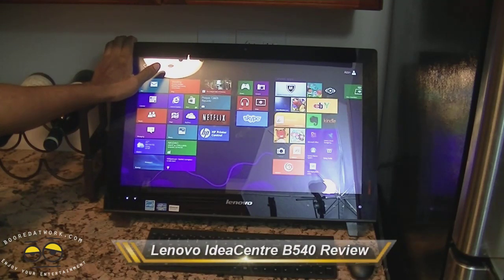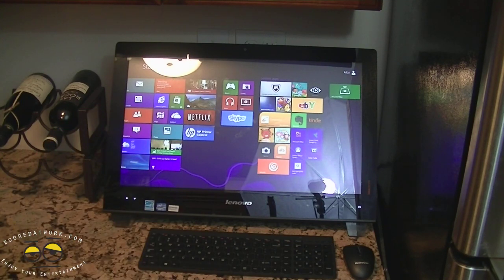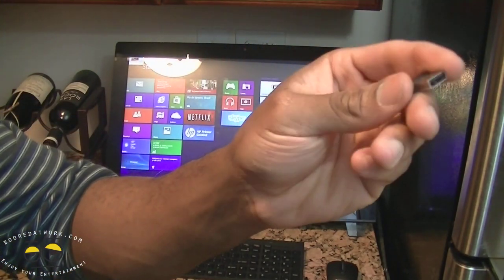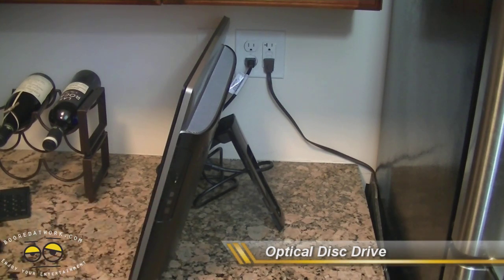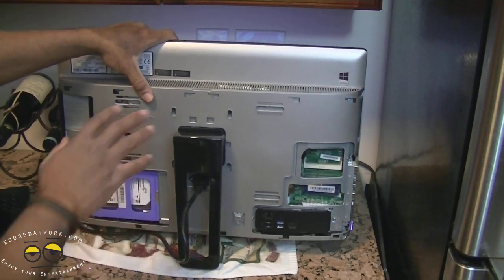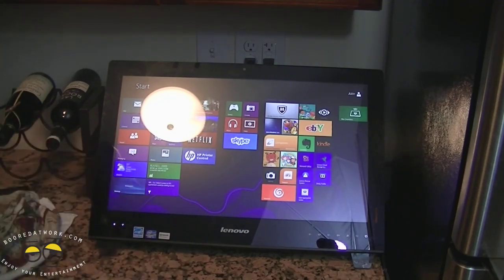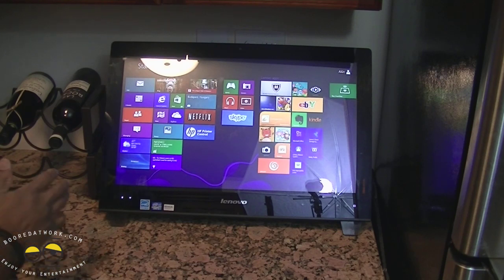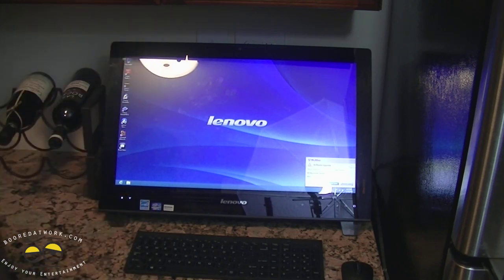Lenovo IdeaCentre B540 Review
Display (Resolution)  23" Full HD w/ 10-point Multi-touch (1920 x 1080)
Video Graphics  Intel HD Graphics
Hard Drive  1TB SATA (7200 rpm) (up to 2TB)
Memory  4GB DDR3 (max 8GB)
Camera  Built-in 720p
Integrated Communications  802.11 b/g/n, Gigabit Ethernet, Bluetooth, 6-in-1 media reader
System Weight  22 lbs
System Dimension  22.7" (H) x 4.34" (D) x 16.22" (W)
Sound  Stereo speakers with Dolby Advanced Audio v2
Slots/Ports  2 USB 3.0, 4 USB 2.0, HDMI (out), Mic, Headphone
Additional Features  Rescue System 4.0, McAfee Internet Security, PowerDVD 10, YouCam 4
Keyboard/Mouse  Wireless USB